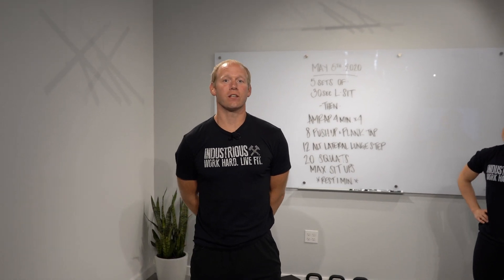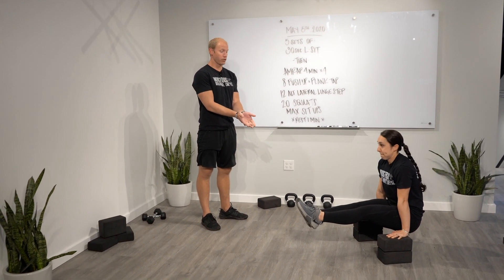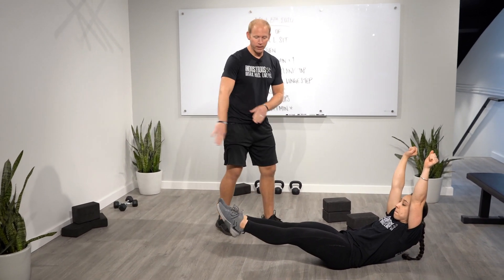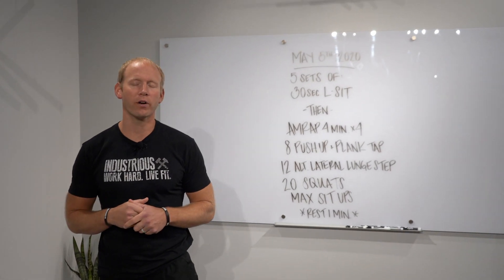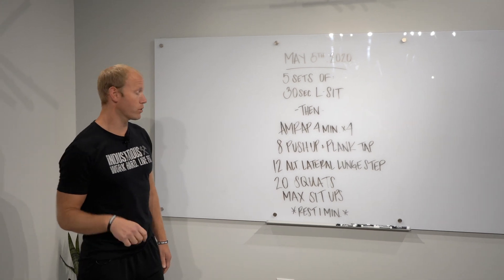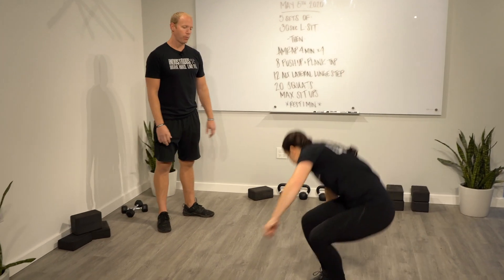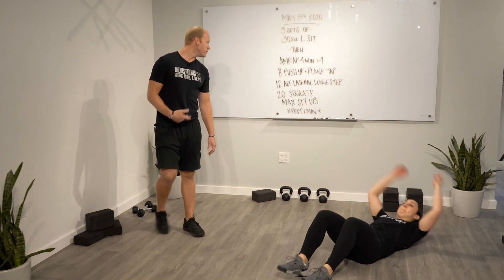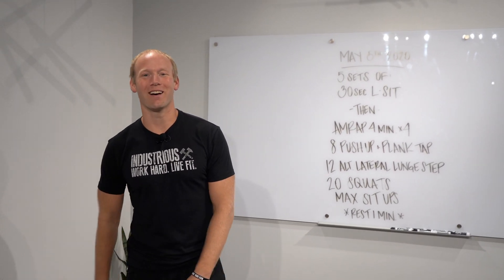5/5 Home Workout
BARBELL STRENGTH
4 waves of 6-4-2 Back squat

BODYWEIGHT STRENGTH
5 sets of a 30-second L-sit

CONDITIONING
AMRAP 4 minutes x 4
8 Push up + plank shoulder tap
12 Alt lateral lunge steps
20 Squats
Max Sit ups
*Rest 1 minute between AMRAPs